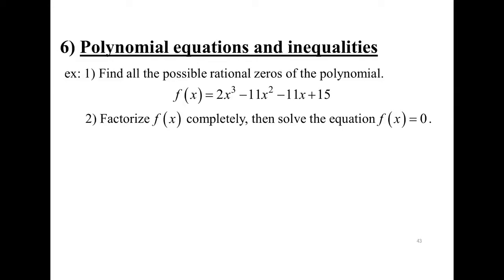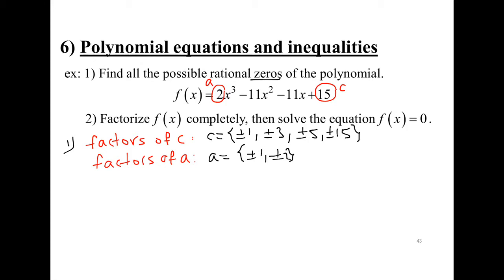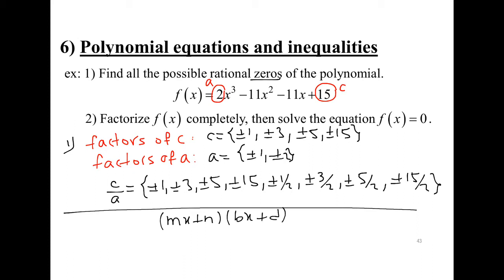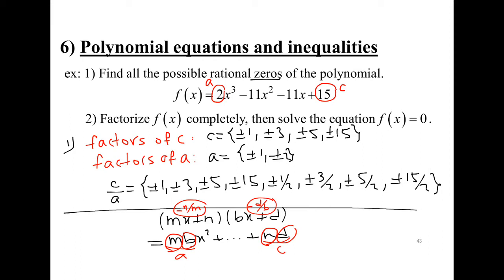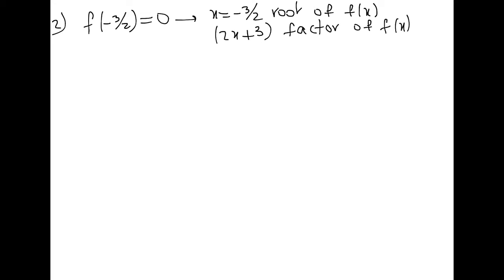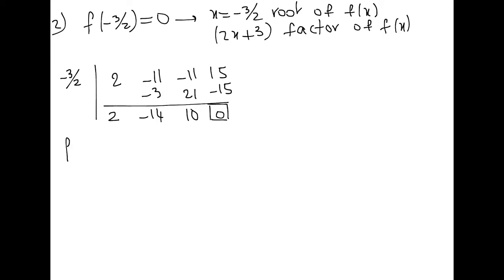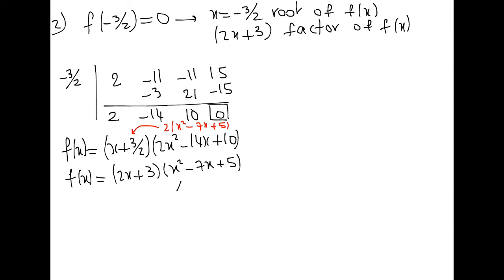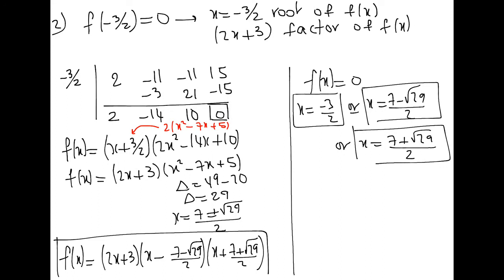Factorizing polynomials - Possible rational roots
This video introduces the method of possible rational roots to factorize or find the roots of polynomials